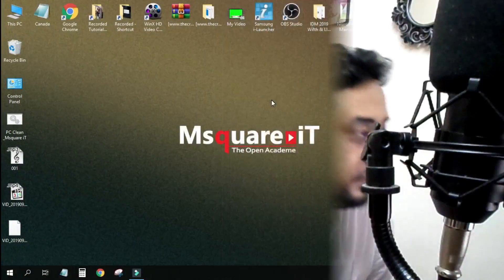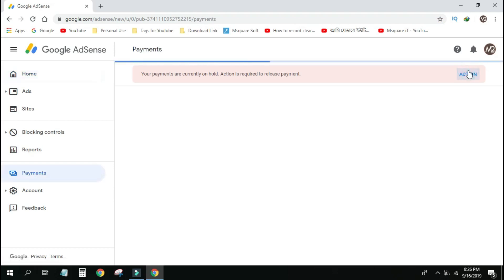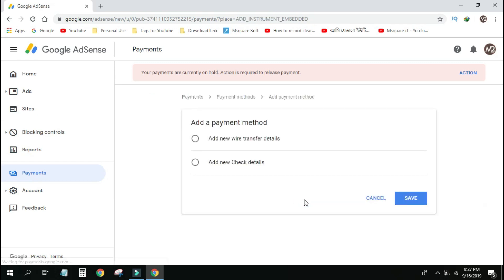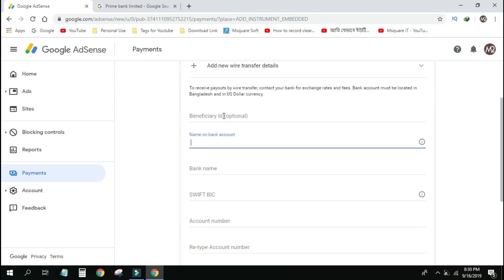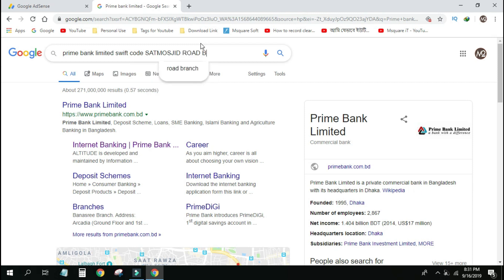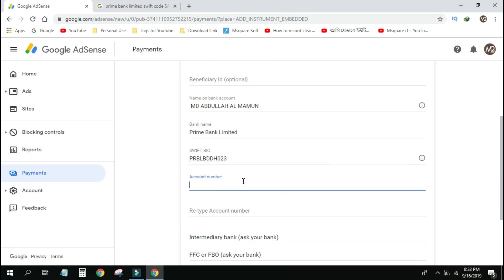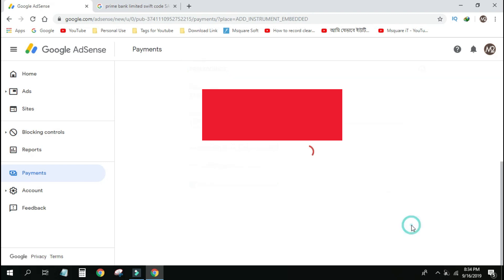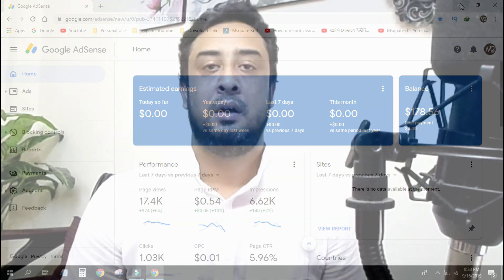ইউটিউব চ্যানেলের সাথে ব্যাংক একাউন্ট কিভাবে সেটাপ করবেন দেখুন [how to add bank account in youtube ✔️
This video I will show how to add & link bank account in google ad sense bangla 2019. When your earn 100$ in ad sense account then you need add bank account for your payment. I show best and proper way to add bank account in ad sense.

বাংলায়:
এই ভিডিওতে আমি আপনাদেরকে দেখিয়েছি কিভাবে গুগল এডসেন্স এর সাথে ব্যাংক একাউন্ট এড করতে পারবেন। আপনার এডসেন্স এর ইনকাম যখন 100 ডলার পূর্ণ হবে তখন আপনি আপনার এডসেন্স থেকে টাকা তুলতে পারবেন, কিন্তু এজন্য আপনাকে অবশ্যই একটি পেমেন্ট মেথড এড করতে হবে। আমি সম্পূর্ণরূপে আপনাদেরকে দেখিয়েছি কিভাবে খুব সহজেই যে কোন ব্যাংক অ্যাকাউন্ট আপনি আপনার গুগল এডসেন্স একাউন্টের সাথে অ্যাড করতে পারবেন।